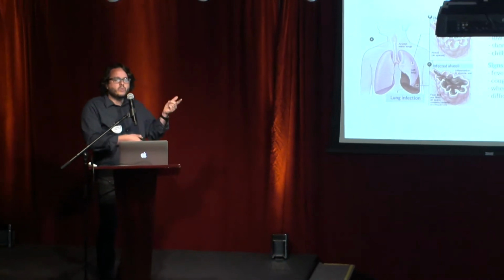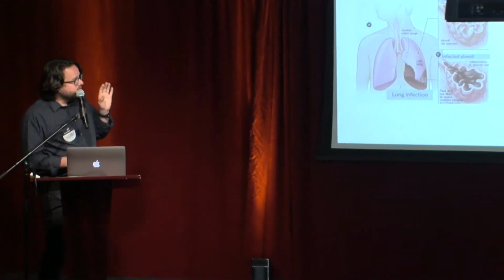JCCSF Brain Fitness Forum with Dr. Serggio Lanata